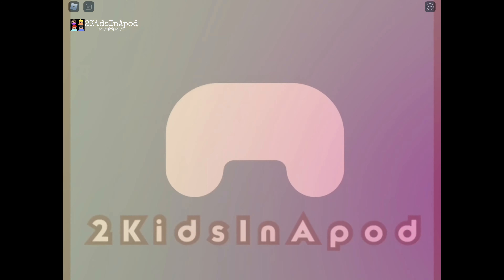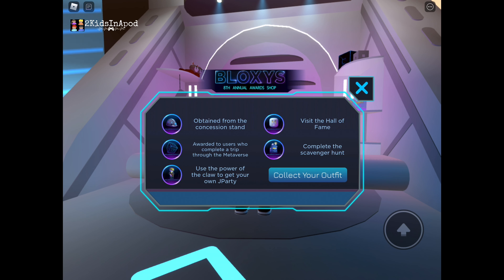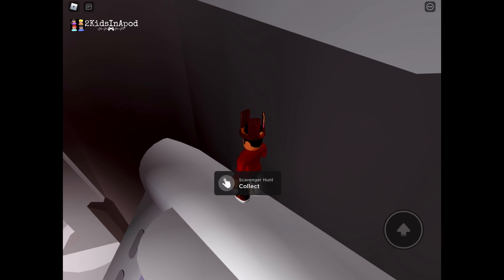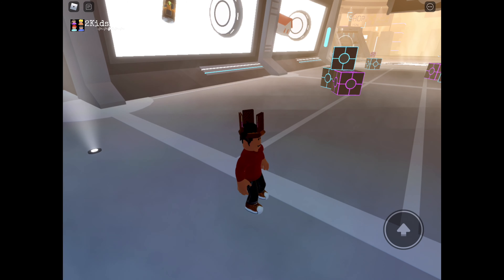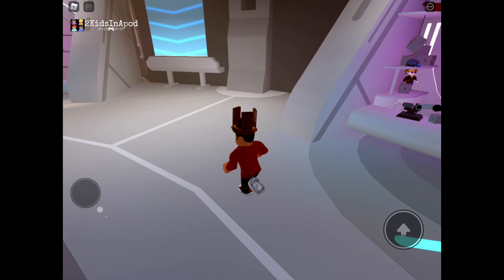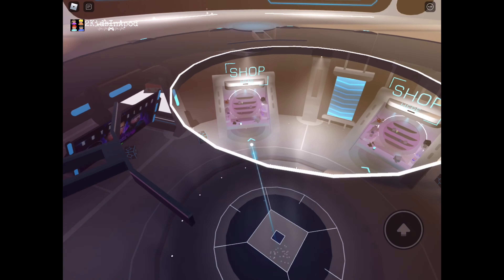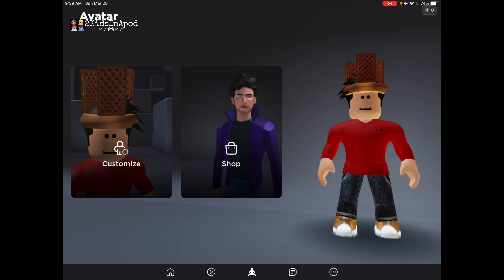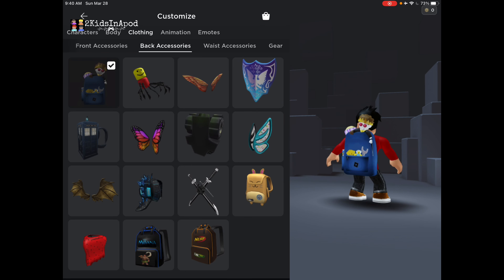How To Get ALL the LIMITED Items in the 8th Annual Bloxy Awards | ROBLOX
Remember Every Time You Watch Our Videos Helps us HELP more people and animals In Need! So WE Thank YOU for that!

Edit App
iMovie

Thumbnail maker
PicsArt